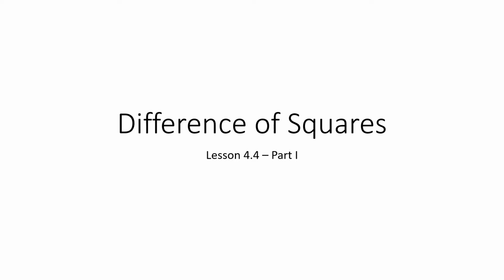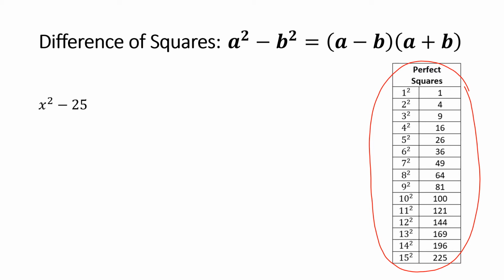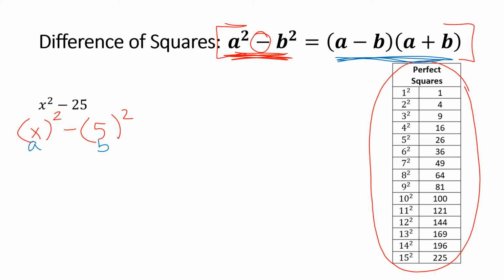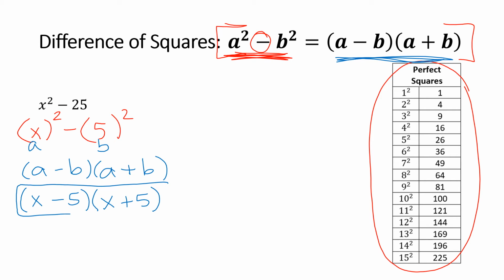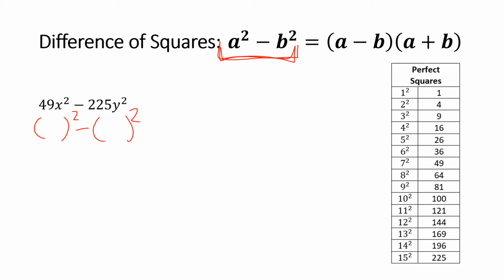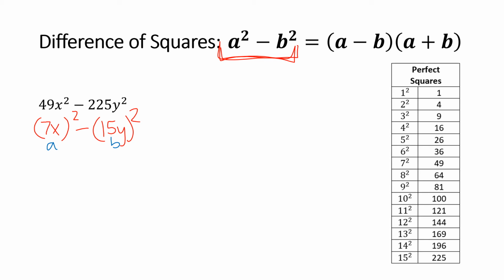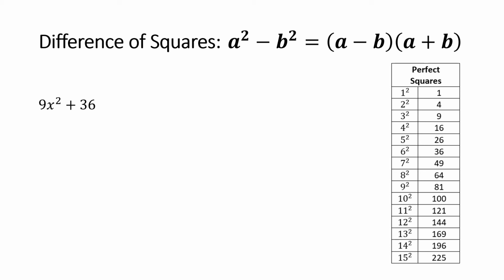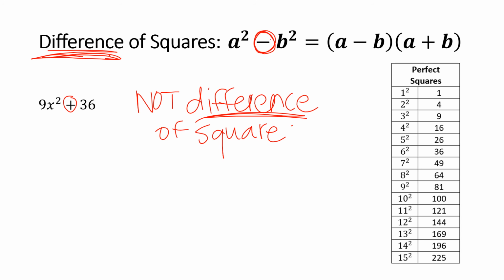4.4 - Part I (Difference of Squares)